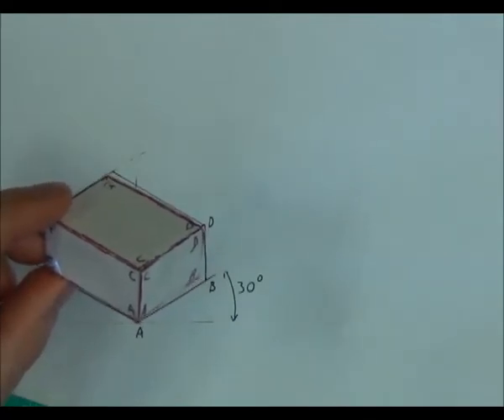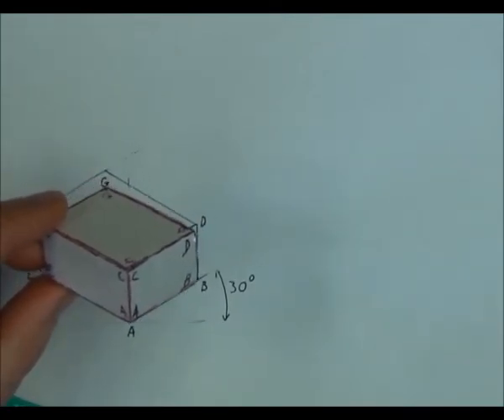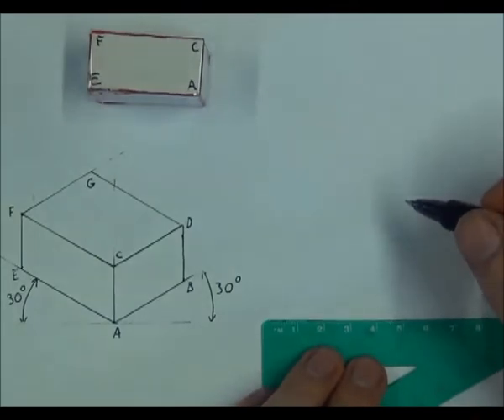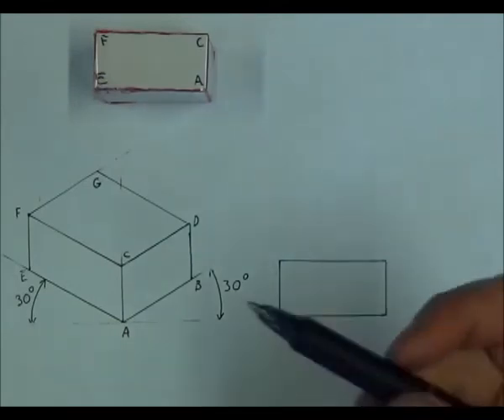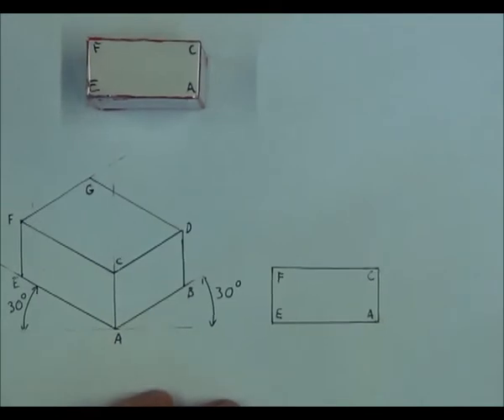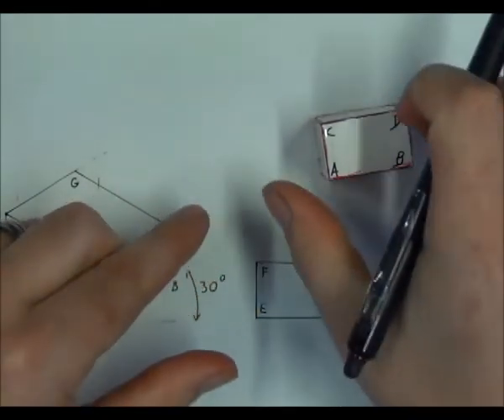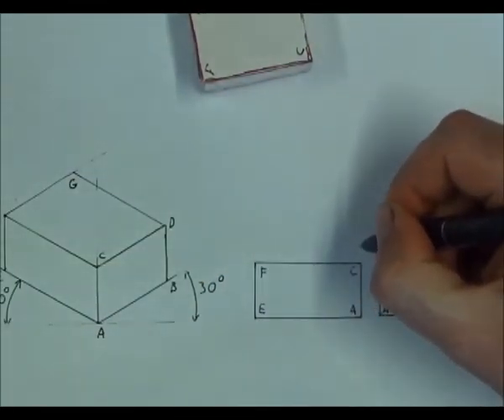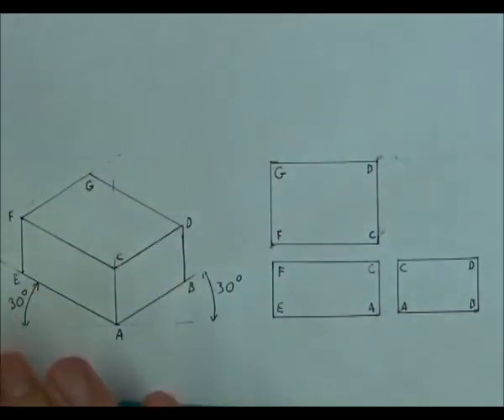Introduction to orthographic drawing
In this video a very basic example is given on how to draw an orthographic box from a real object's dimensions